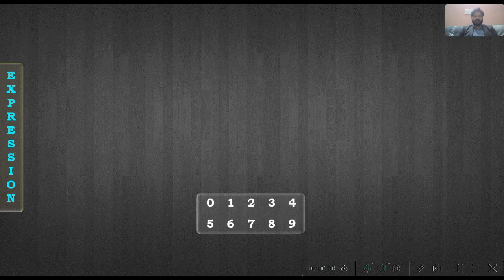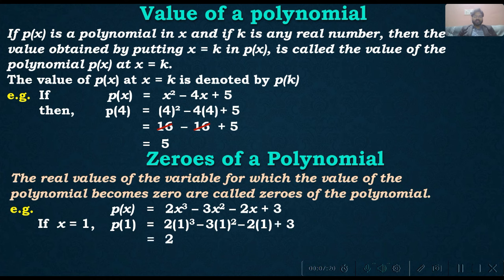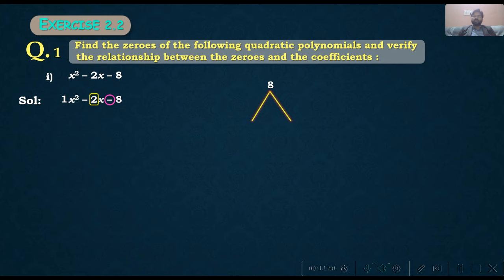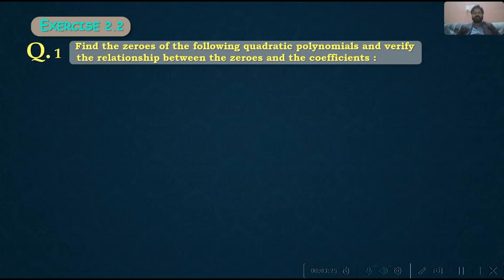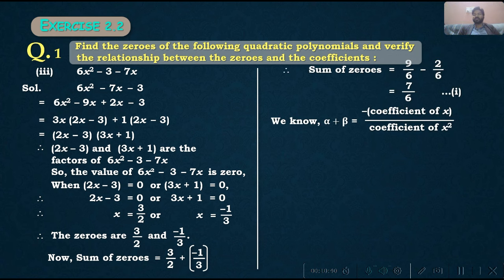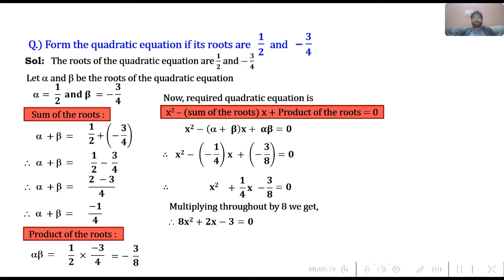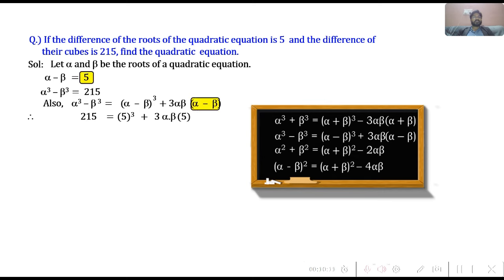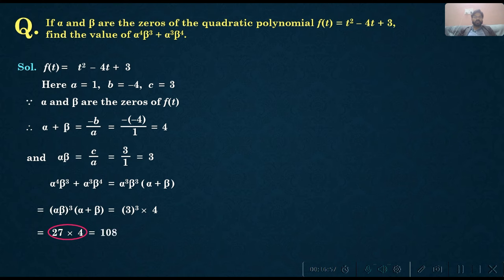Unlock The Secrets: 10 Essential Facts About Polynomials!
Whether you're a math enthusiast or simply looking to brush up on your algebra skills, this channel is the perfect place for you. We cover a wide range of topics related to polynomials, including factoring, graphing, solving equations, and much more. Our videos are designed to be concise and easy to understand, making complex concepts accessible to everyone. Join us as we explore the fascinating world of polynomials and unlock the secrets behind these mathematical expressions.